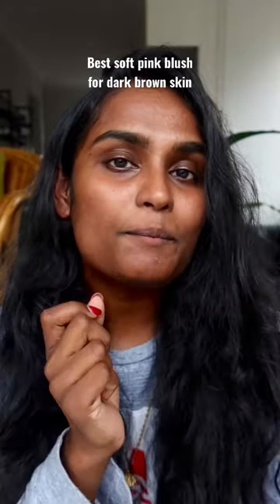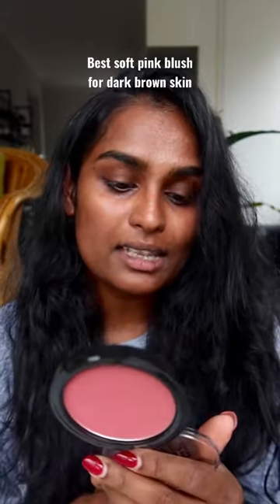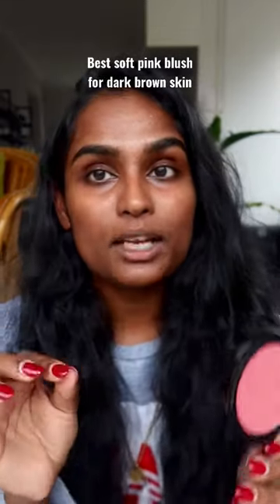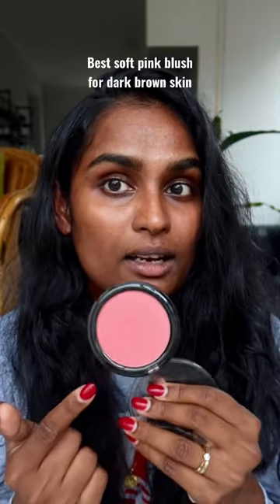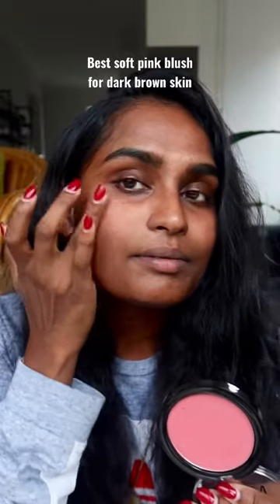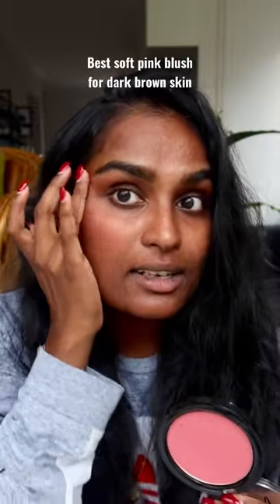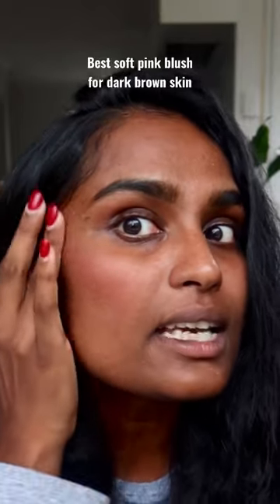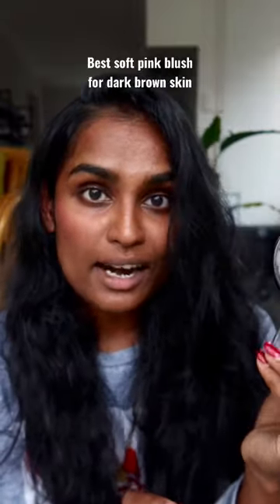BEST AFFORDABLE PINK BLUSH ON BROWN SKIN? 💕✨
☆ I CREATE CONTENT ON ☆
• Wellness
• All things Lifestyle - makeup, beauty, skincare, haircare and food!

♡ PRODUCTS USED ♡
- N/A

☆ ABOUT ME ☆
Just your average brown girl, on a mission to explore all things brown-girl-friendly! From beauty, life,  to mental health - you name It! :) So stick around and let's go on adventures! ✿❀